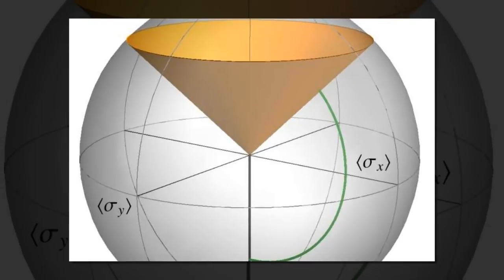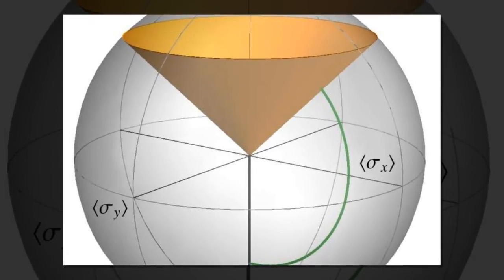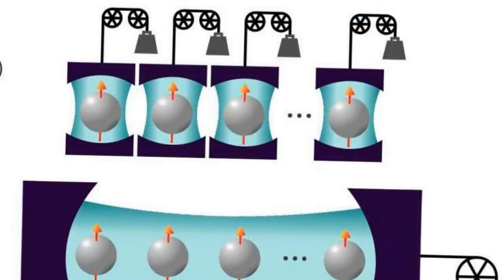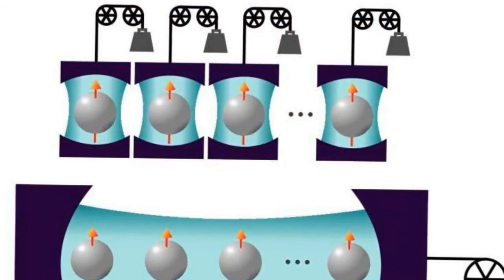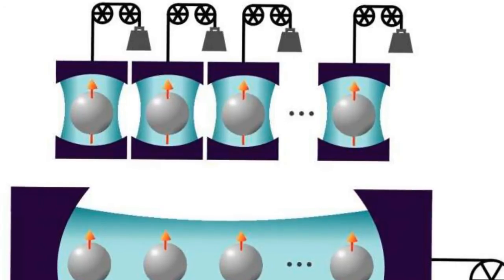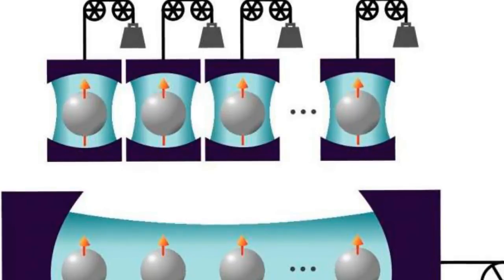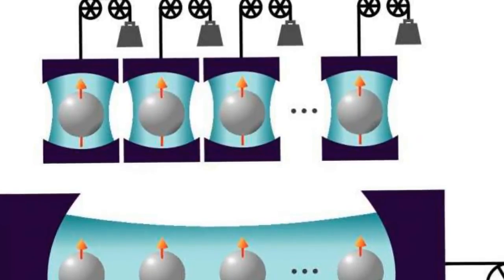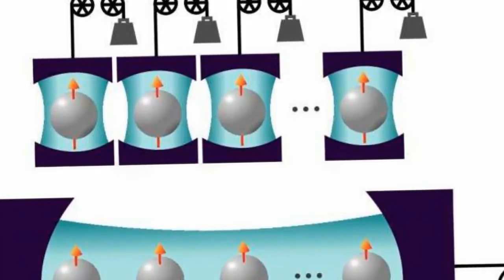For faster battery charging, try a quantum battery?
Physicists have shown that a quantum battery—basically, a quantum system such as a qubit that stores energy in its quantum states—can theoretically be charged at a faster rate than conventional batteries. This "quantum speedup" arises from quantum entanglement among multiple qubits, which essentially provides a shortcut between the qubits' uncharged and charged states, allowing for faster charging.

The physicists, Felix C. Binder, et al., have published a paper on the quantum battery, which they call "quantacell," in a recent issue of the New Journal of Physics.

"There has been much interest in the question if quantum physics can provide any advantage in thermodynamic processes (thermodynamics being the study of work and heat and their interconversion)," Binder, a physicist at the University of Oxford, told Phys.org. "Our paper demonstrates with an example that a significant advantage can indeed be achieved when a short process duration is desired—quantum correlations ('quantum entanglement') can lead to a significant speedup."

The scientists investigated a quantum battery made of qubits, which can take a variety of physical forms, such as ions, neutral atoms, photons, etc. Qubits can exist in either one of two states or a superposition of both states at once. In a quantum battery, the two states represent different energy levels. Charging a quantum battery means changing a qubit's state from a lower energy level to a higher energy level, while using (discharging) the battery does the reverse. The scientists call these particular qubits "work qubits" (or simply "wits") because they can store energy that can later be used to do work.